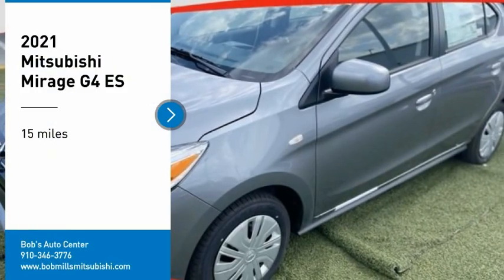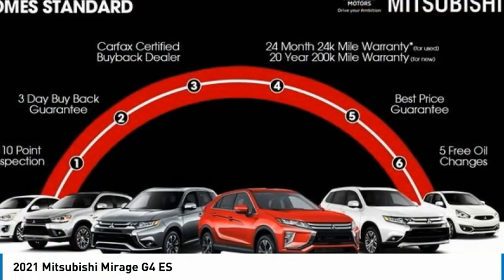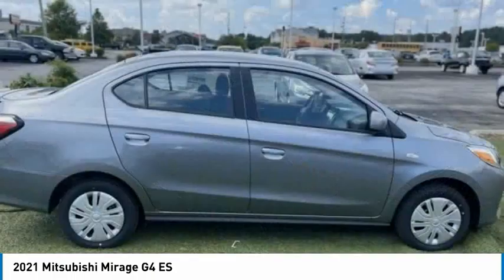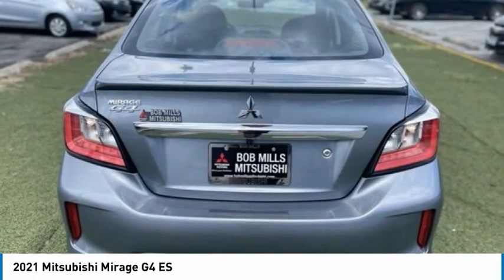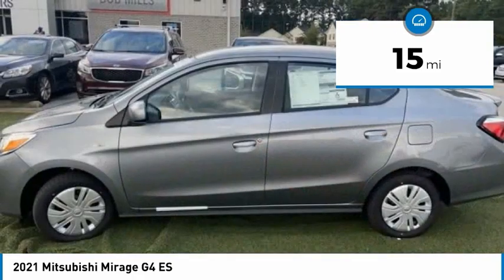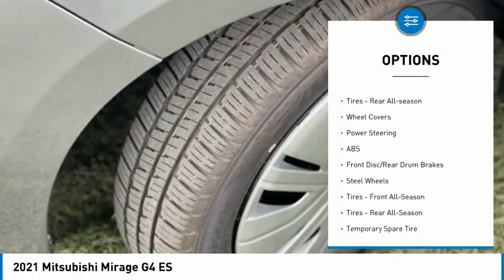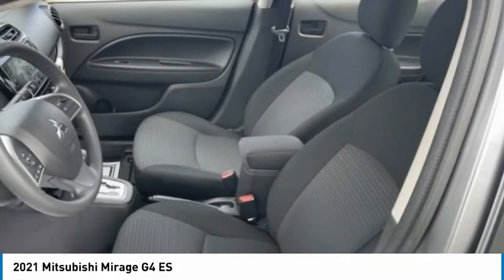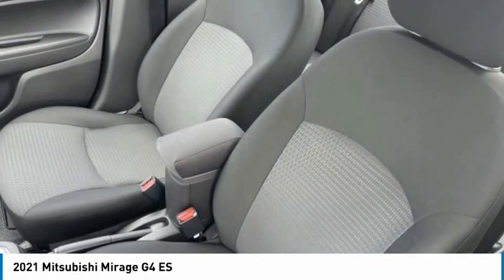2021 Mitsubishi Mirage G4 1573M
2021 Mitsubishi Mirage G4 ES